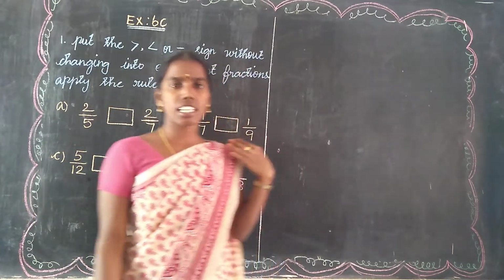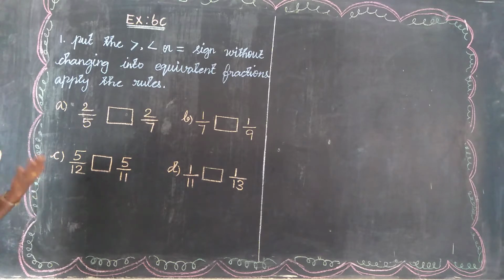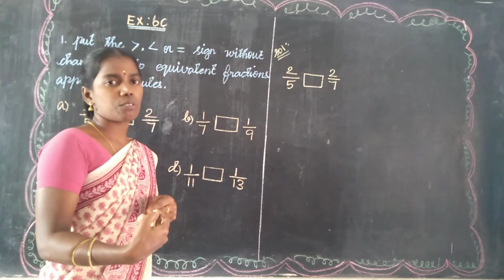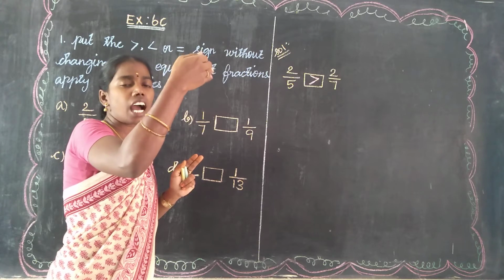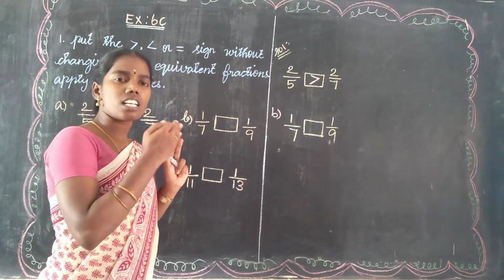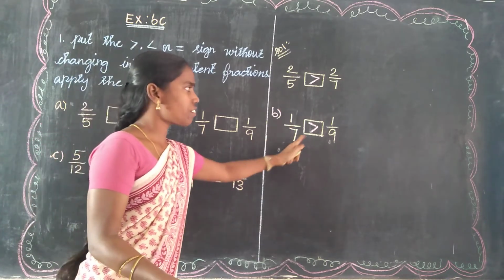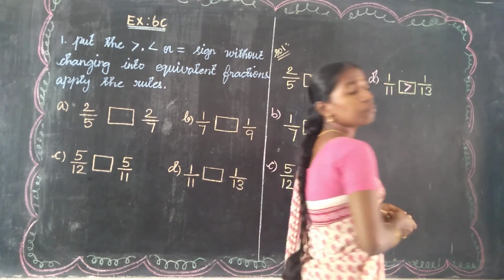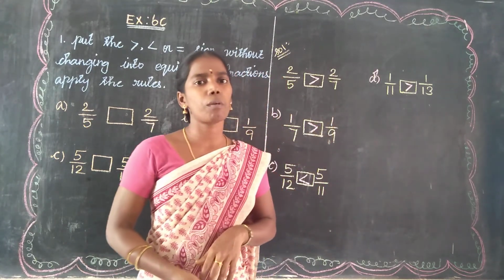Ex6A1 A,B,C,D using sign Oxford Class 5 Mathematics